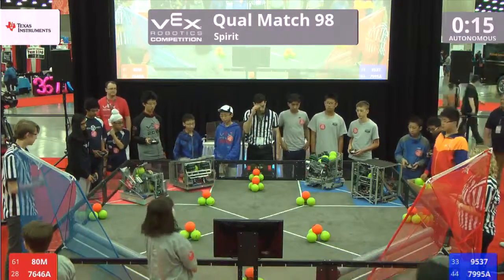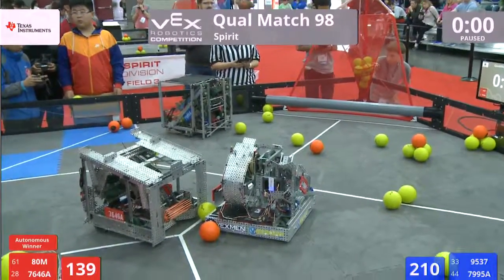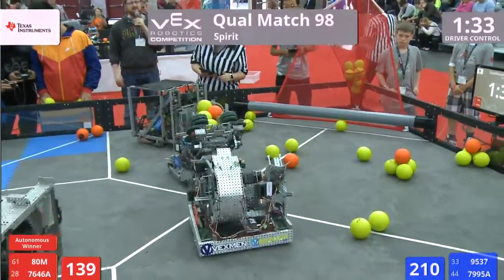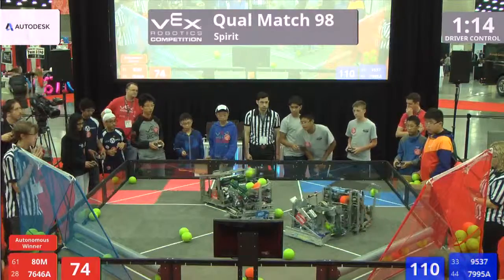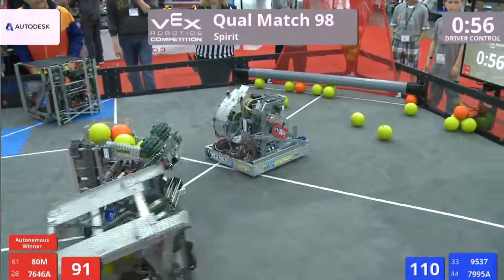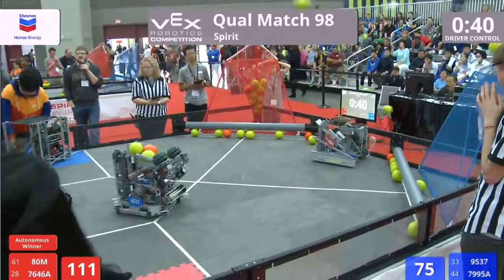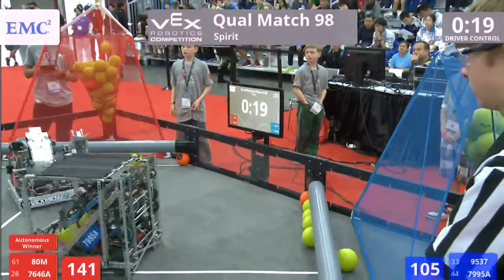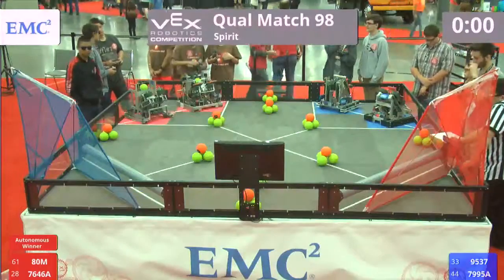VEX Worlds 2016 - VRC Middle School - Spirit - Qual 98 (80M 7646A) 233 vs 153 (9537 7995A)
VEX Worlds 2016 - VRC Middle School - Spirit - Qual 98

Red - Score 233:
80M - VEXMEN: Mercury (Brandywine Robotics, Downingtown, Pennsylvania, United States)
||  Spirit Rank:66 . Wins:3 . Loses:7  . WP:6 . SP:1426

7646A - Bestic A (Shanghai Bestic Education Traning Limited, shanghai, China)
||  Spirit Rank:7 . Wins:8 . Loses:2  . WP:16 . SP:1601

Blue - Score 153:
9537 - Stanley FatMax (Cavitt Jr. High School, Granite Bay, California, United States)
||  Spirit Rank:19 . Wins:7 . Loses:3  . WP:14 . SP:1349

7995A - Huamao A (Quzhou Huamao Foreign Languages School, quzhou, China)
||  Spirit Rank:13 . Wins:7 . Loses:3  . WP:14 . SP:1658